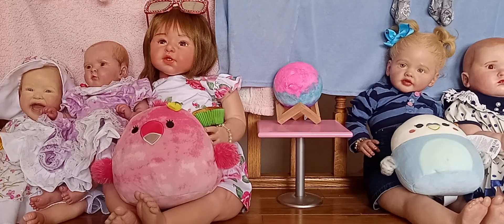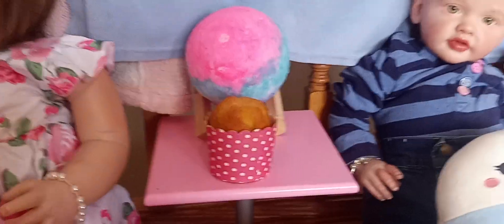OFFICIAL GENDER REVEAL FOR THE NEW BABY! | Girl or Boy?💗🩵